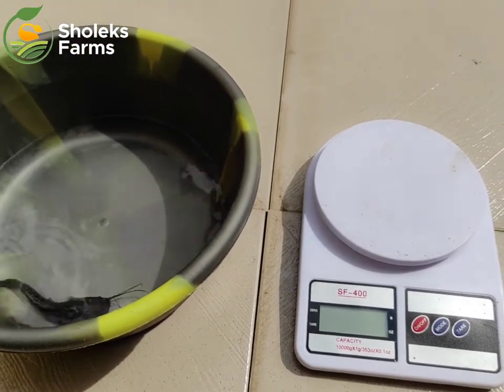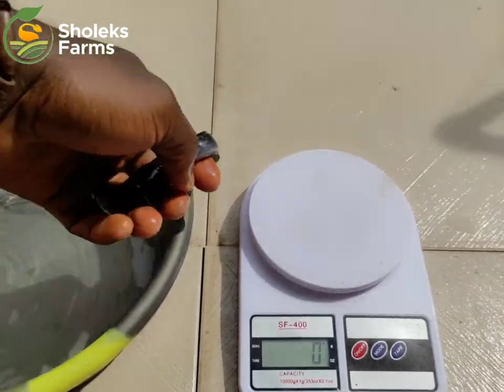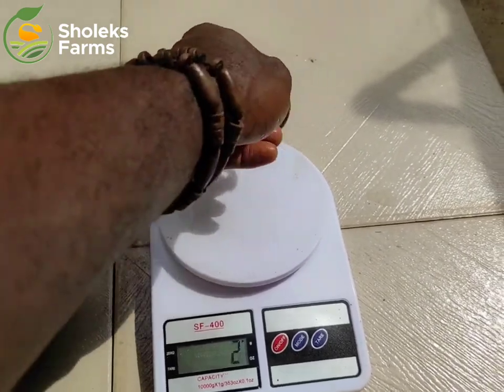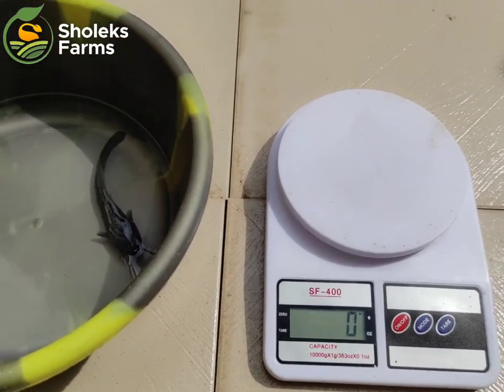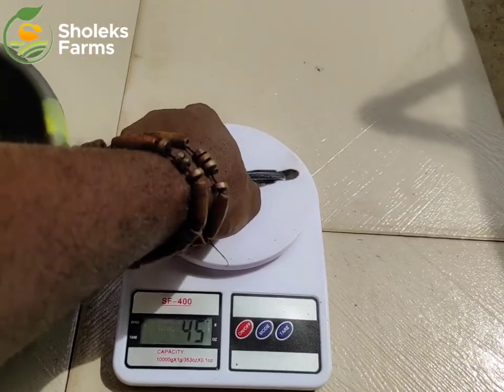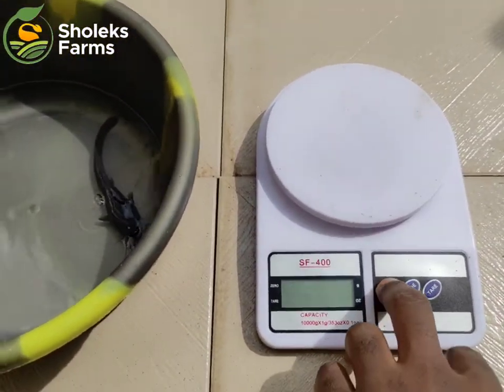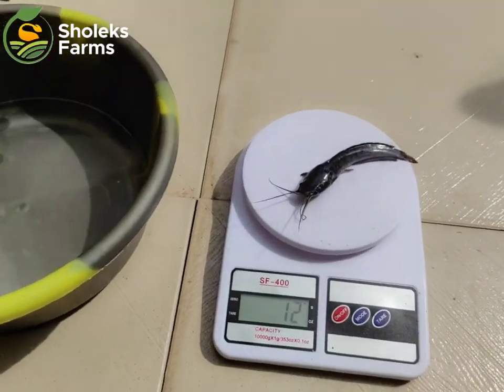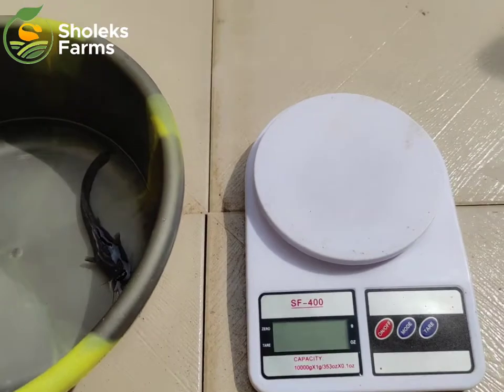Catfish Fingerlings Weight and Sizes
In this YouTube video,  we shared how important it is for a Catfish farmer to know the weight of every stages of fishes been supplied⁣
Some farmers do not have the practical knowledge of the weight of their fishes while some depend on just observation on the fish supplied.⁣
A correct and uniform weight of African Catfish fingerlings must be stocked. This is important to minimise cannibalism and maximize profits. It is recommended that a homogenous batch of individual weight catfish should be stocked in ponds to attain a uniformed table size fish.⁣